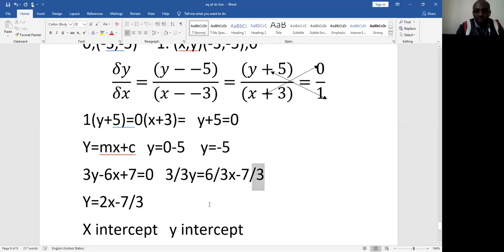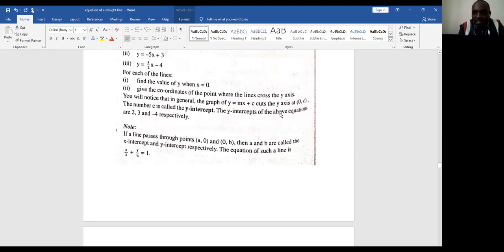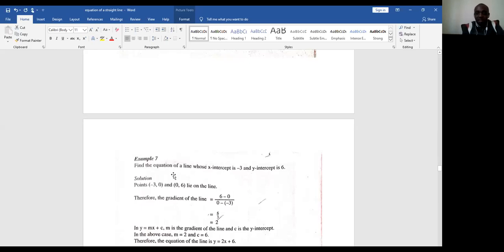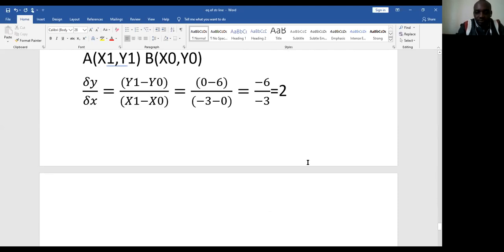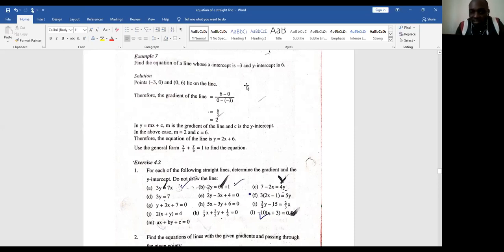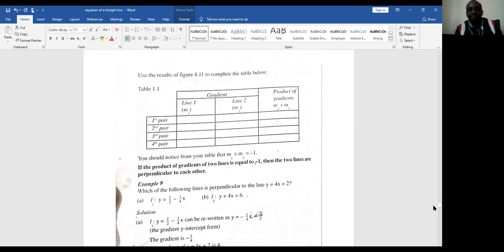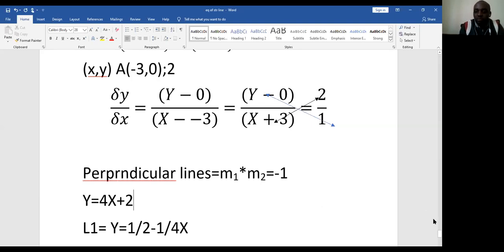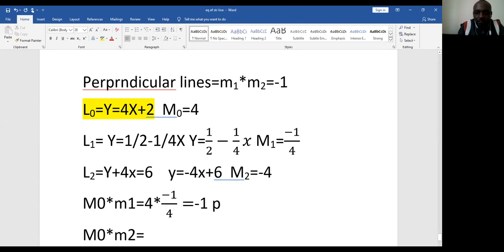AFB X&Y INTERCEPTS